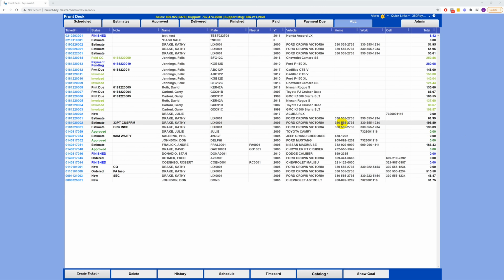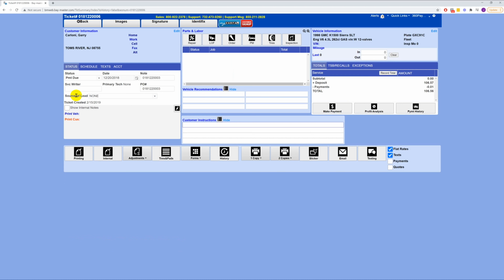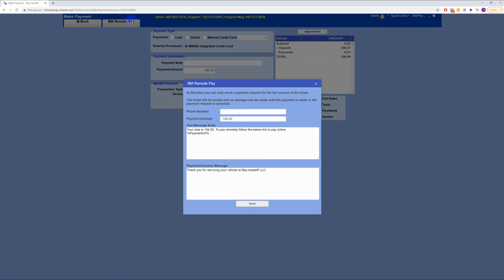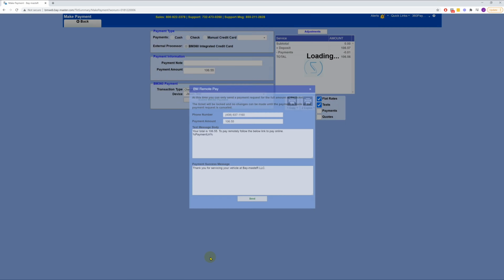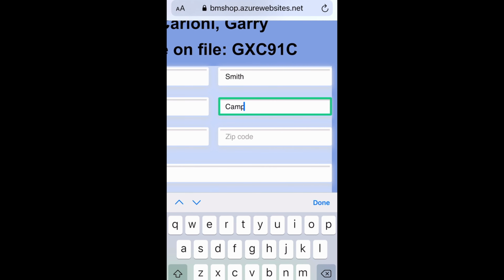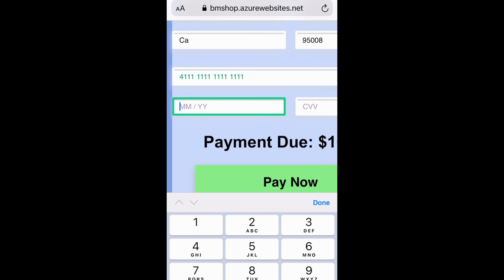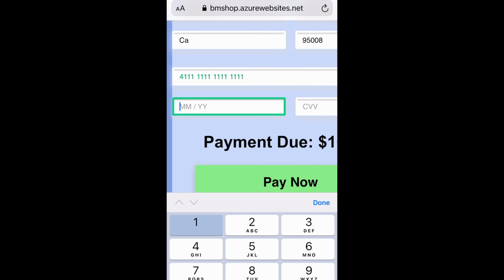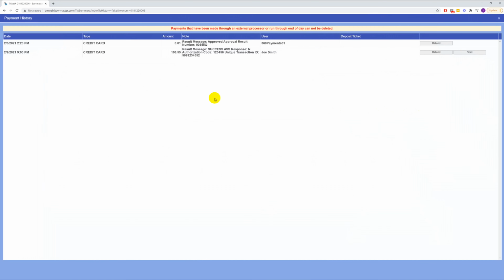How to Make a Remote Pay Sale in Bay Master with 360 Payments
This video will show you how to make a remote pay sales using the 360 Payments payment processing integration with Bay Master software.

360 Payments is one of the fastest-growing credit card payment processors in America. Based in the Bay Area with clients throughout the United States, the company is committed to providing the best technology for its merchant partners and clients. 360 Payments lives by the motto “Full Service. Full Disclosure. Full Circle.” In the past twelve months, the 360 Payments team has processed more than $4 billion in credit and debit sales, and has been ranked on the Inc. 5000 list of fastest-growing private companies for 5 years in a row.